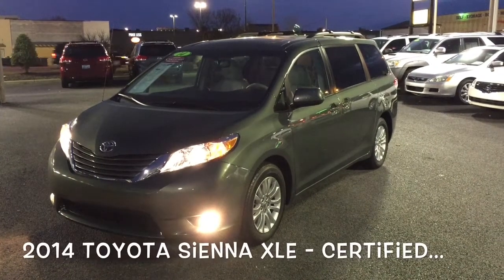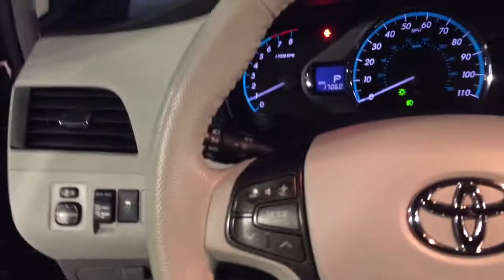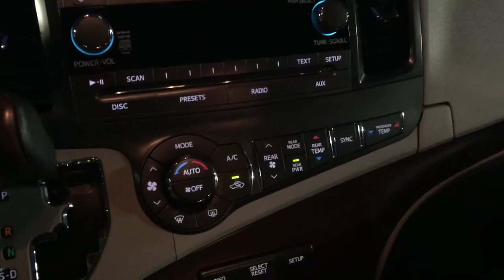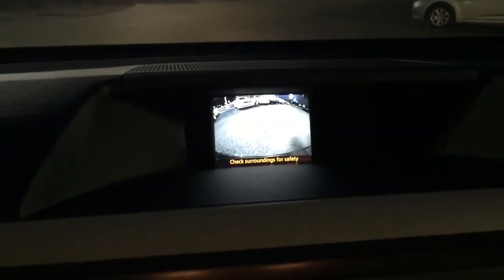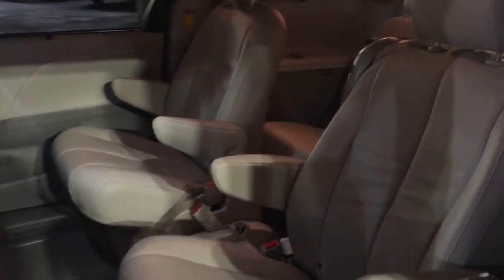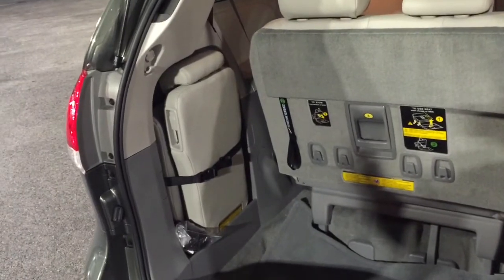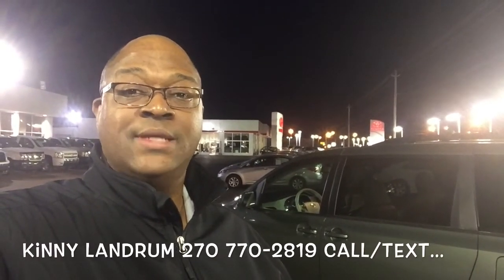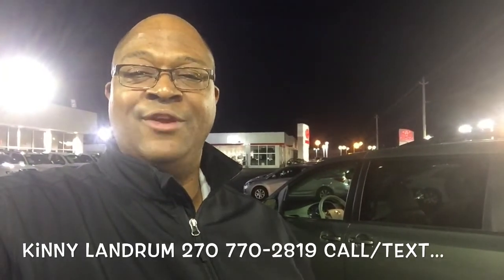Gary Force Toyota of Bowling Green-2014 Toyota Sienna XLE Certified-17,000 Miles-Kinny Landrum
Kinny Landrum at Gary Force Toyota of Bowling Green, presents the 2014 Toyota Sienna XLE with DVD and only 17,000 miles.

This 2014 Toyota Sienna XLE features heated leather seats with a professionally installed DVD player and a list of options too many to list.The Sienna was owned by Gary Force Toyota of Bowling Green and used as a courtesy loaner for all customers using our service department.  Gary Force Toyota of Bowling Green has all the service records and the vehicle has never been in a accident.

I'd like to invite you to come by and visit with me, Kinny Landrum and let's demo your next new 1-owner 2014 Toyota Sienna XLE...

Kinny Landrum
Automotive Consultant | Gary Force Toyota of Bowling Green
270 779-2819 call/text